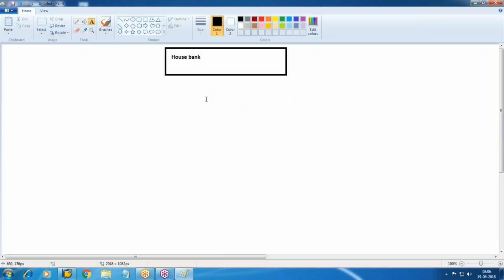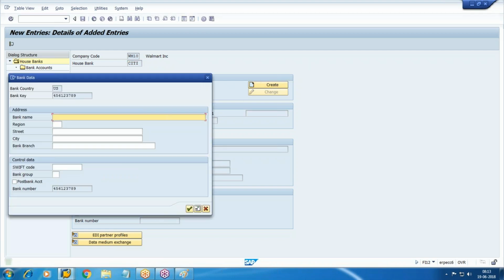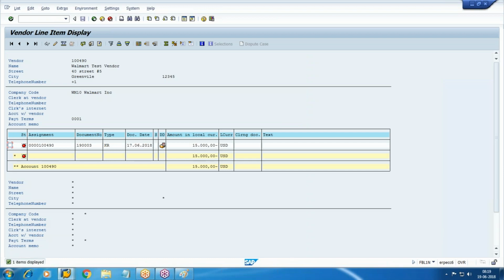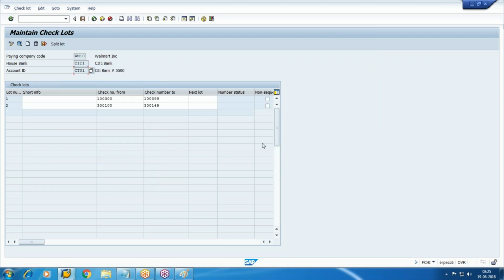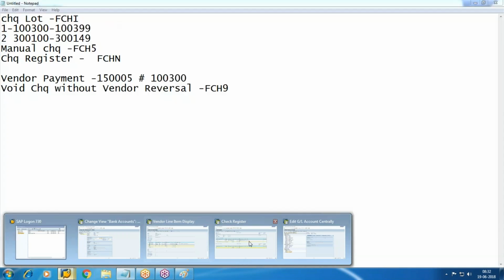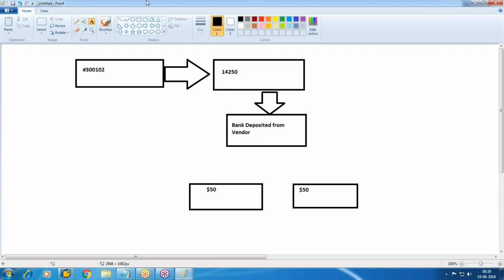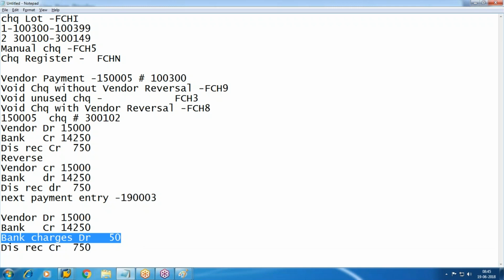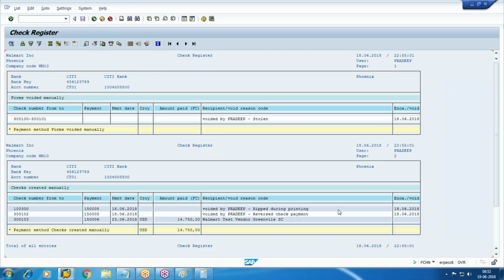Manual Cheque Payment in SAP FICO | SAP Manual Payment Process | SAP Manual Payment Run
Learn the process of Manual Cheque Payment in SAP FICO. Learn step by step how to do manual check payment in sap and sap manual payment run, check configuration in SAP.

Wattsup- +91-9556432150